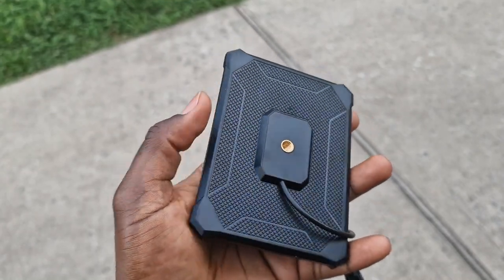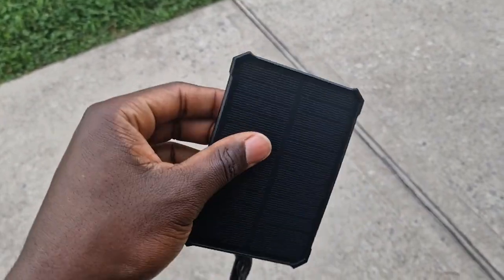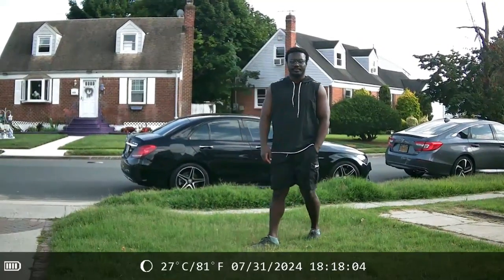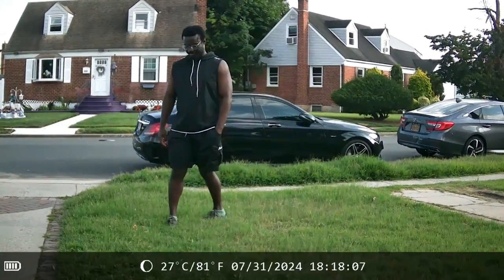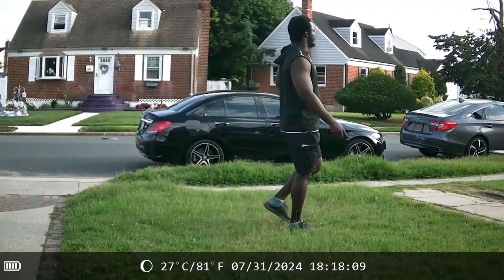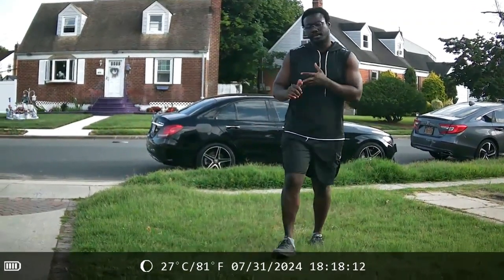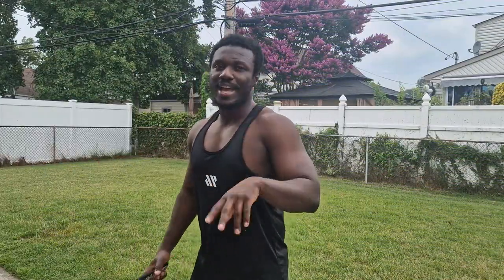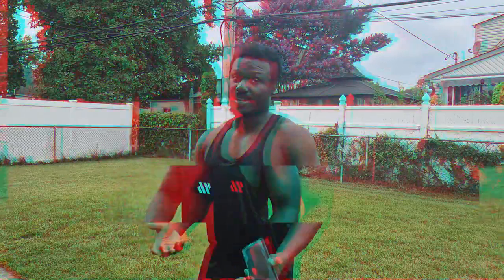Solar Trail Camera Review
Today, I will review the Solar Trail Camera  from @AssarkService !@assark
Solar Trail Camera 48MP 30FPS, WiFi Bluetooth Game Camera with Motion Activated 0.2s Trigger, Night Vision Motion Activated IP66 Waterproof for Wildlife Scouting with 32GB Micro SD Card